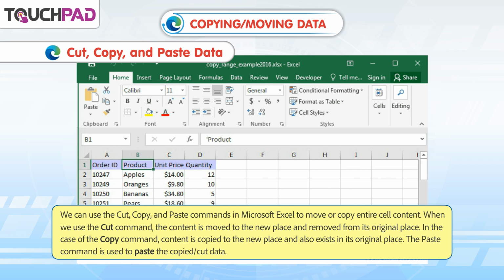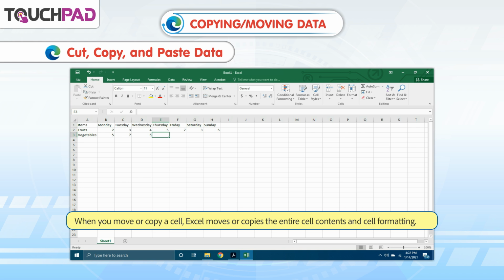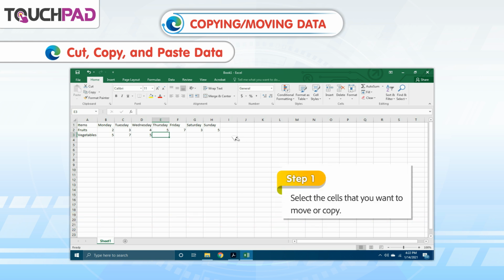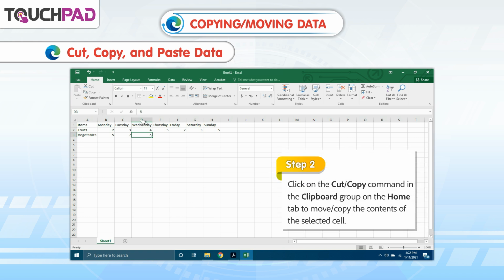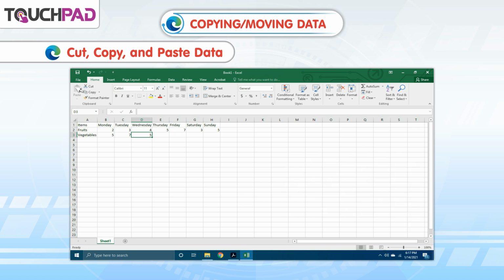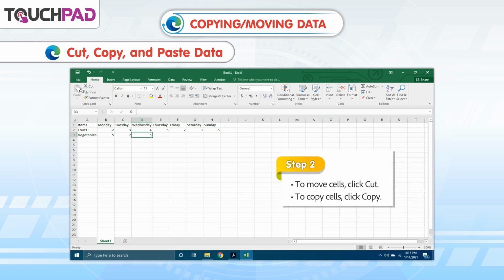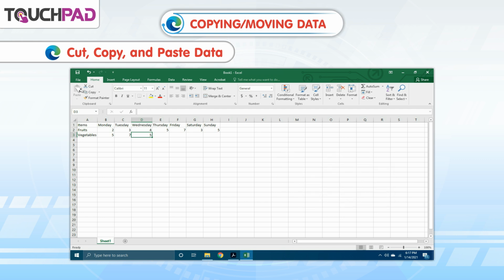𝐂𝐨𝐩𝐲𝐢𝐧𝐠/𝐌𝐨𝐯𝐢𝐧𝐠 𝐃𝐚𝐭𝐚|𝐂𝐡 𝟎𝟐|𝐏𝐥𝐮𝐬 𝐕𝐞𝐫 𝟐.𝟐|𝐂𝐥𝐚𝐬𝐬 𝟎𝟔